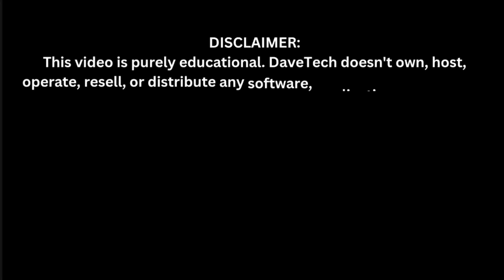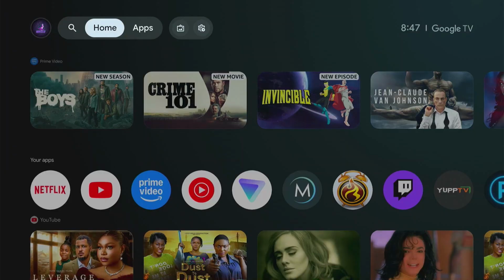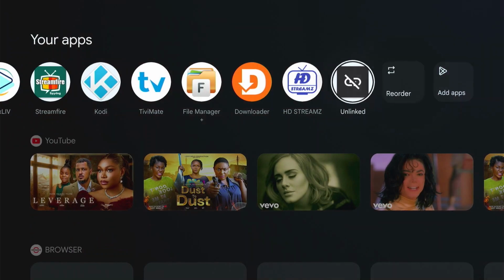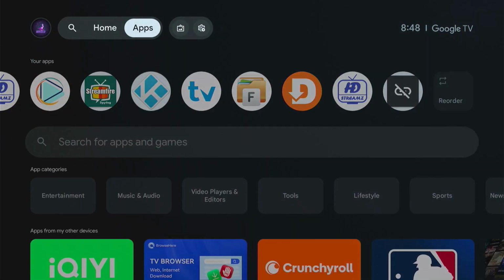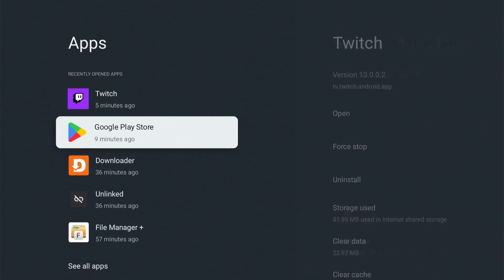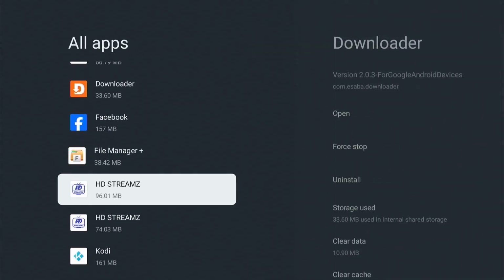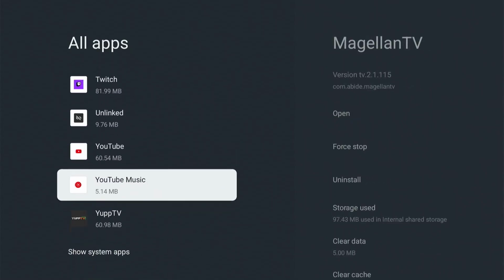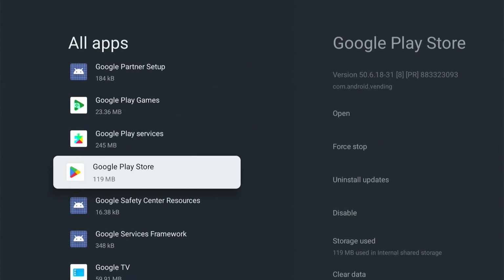Google Chromecast: How To See All Your Installed Apps | Manage All Installed Apps on ANY Chromecast!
DESCRIPTION:

Google Chromecast: How To See All Your Install Apps | Manage All Installed Apps on ANY Chromecast!

In this video, I will show you step by step how to see and manage all apps on your Google Chromecast Device! This tutorial should work on Any Chromecast device that runs on Google TV Watch till the end.